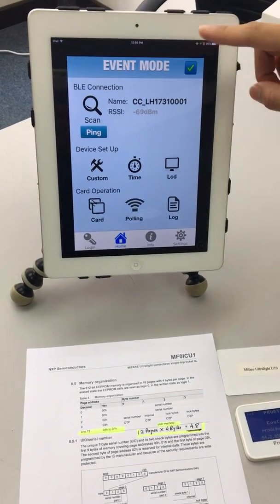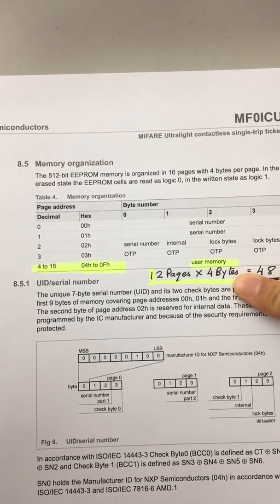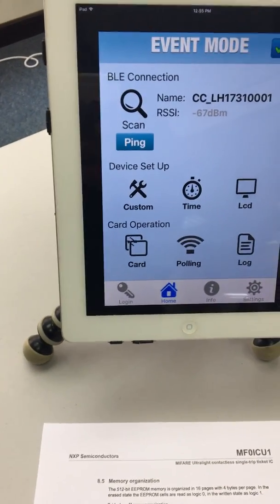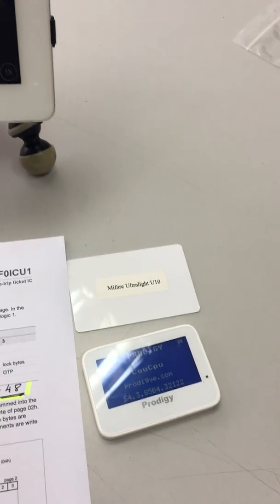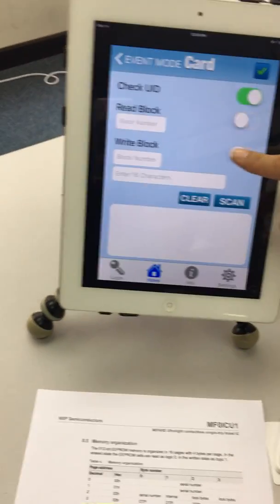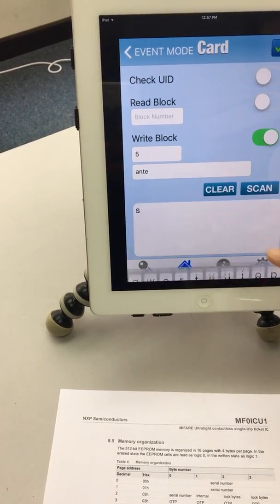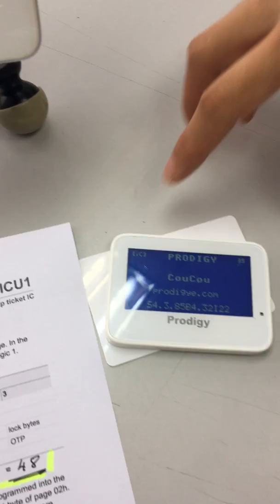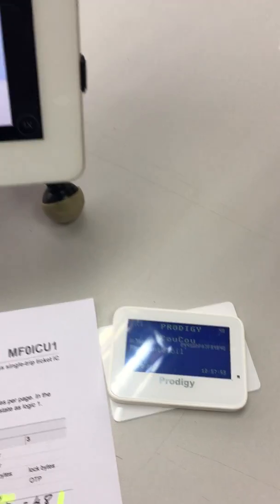Read/Write Mifare ultralight using CouCou and an Apple iPad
A demo to write 3 bytes of data into a Mifare Ultralight card using CouCou with an Apple iPad. And to read back the 3 bytes of data from the Mifare Ultralight card